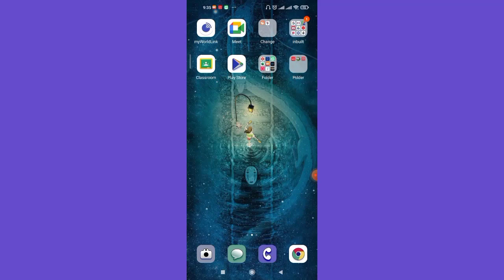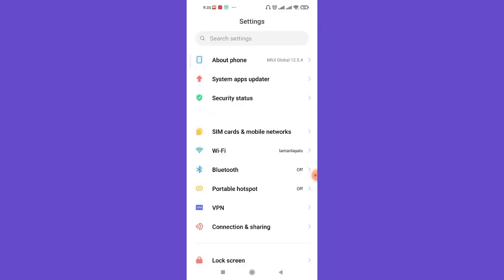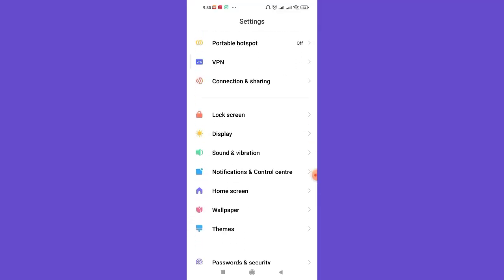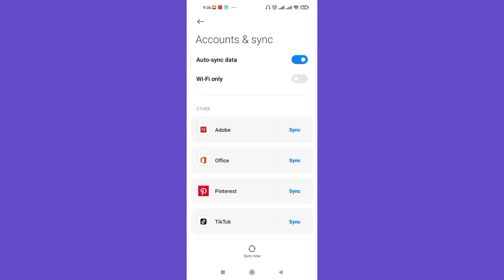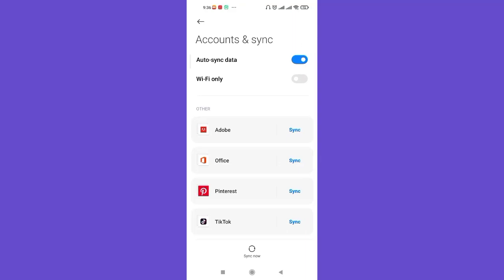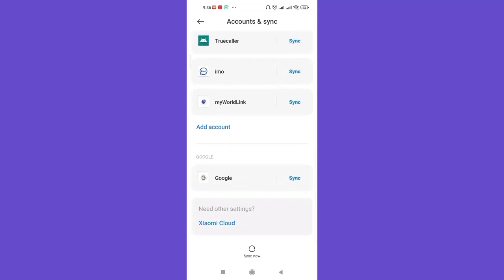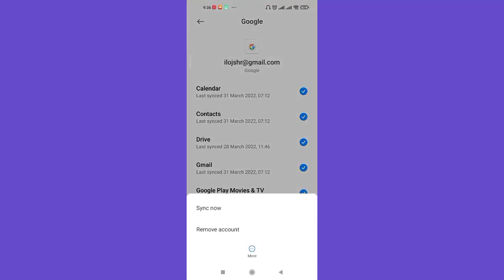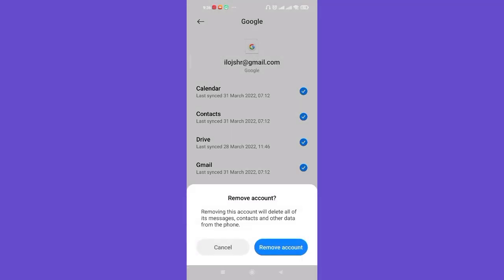How to Logout Gmail Account in Android Phone 2022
In this video I will guide you in step by step process on how to remove an email account from one device

STEPS REGARDING :
1. Make sure that you are connected to the internet and then open up the settings menu on your phone.
2. After the settings menu opens up, scroll down and click on the "accounts and sync" option.
3. You will be guided to another page, on this page scroll down and click on the google option.
4. After you click on the google option, choose the gmail account you want to be logged out from your android phone.
5. You will be guided to another page, on the bottom of your screen, click on the more option and then click on the remove account option.